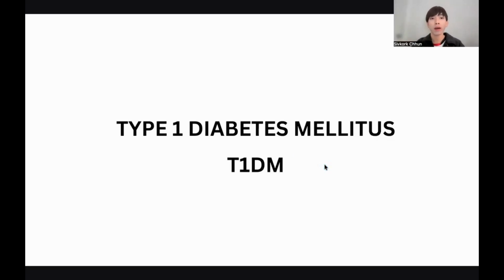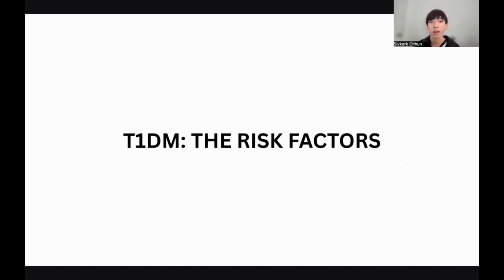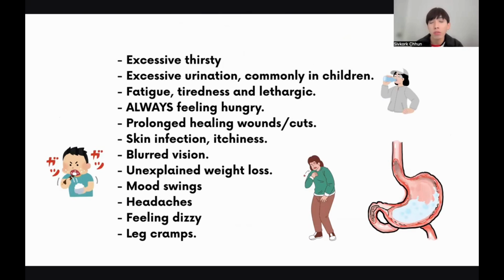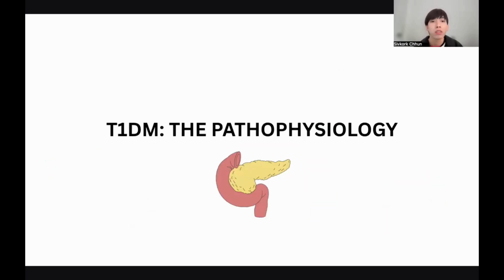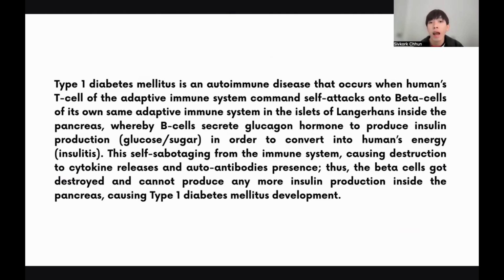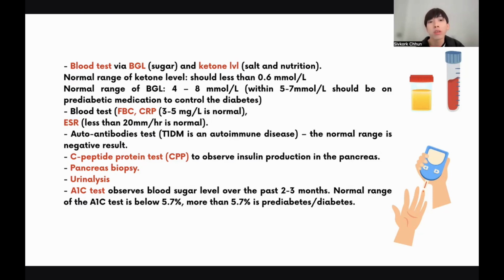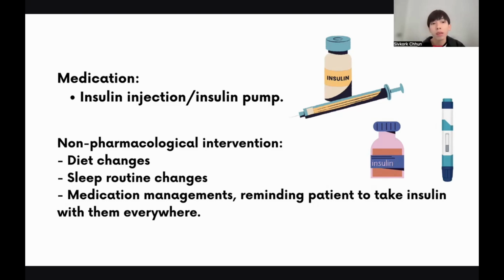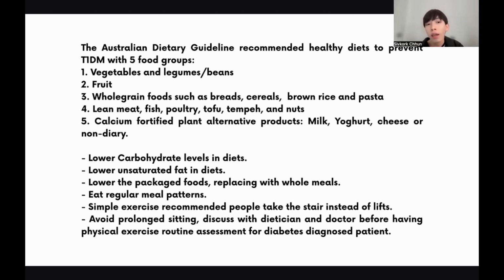Type 1 Diabetes Mellitus (T1DM)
Understanding the significance diagnosis and lifestyle modification reducing diabetes. This video explains the definition, diagnosis, treatment, and symptoms of Type 1 Diabetes Mellitus (T1DM) aiming for early recognition of signs and symptoms to seek intervention promptly and effectively. Now we know when to manage sugar in diets.

EST - 2026